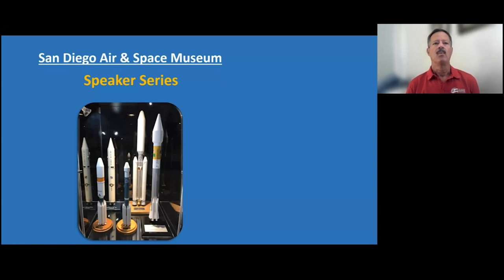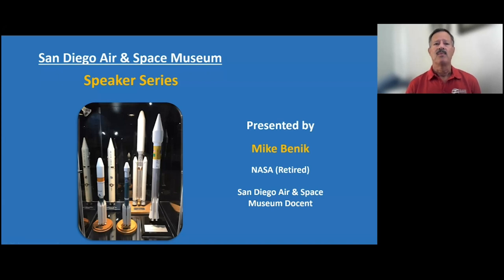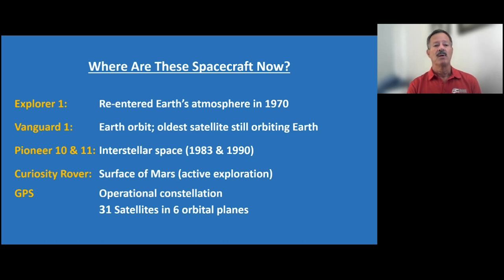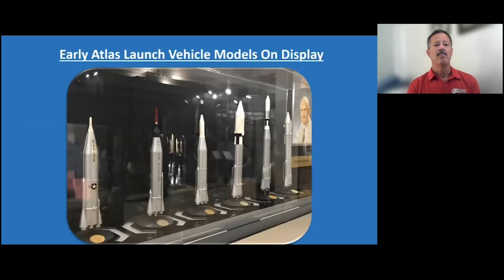BD 0507 Speaker Series #4: NASA Launch Vehicles by Mike Benik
Video from the SDASM Speaker series, a video presentation by Museum experts discussing their favorite artifacts or historical events.  In this episode, retired NASA employee and SDASM docent Mike Benik discusses launch vehicles.  He covers the history launch vehicles, including Explorer 1, Vanguard 1,  the Pioneer Program and GPS satellites. Launch vehicles discussed include the Atlas, Atlas Agena, Titan II, Delta II, among others.  He also discusses the Shuttle/Centaur program.